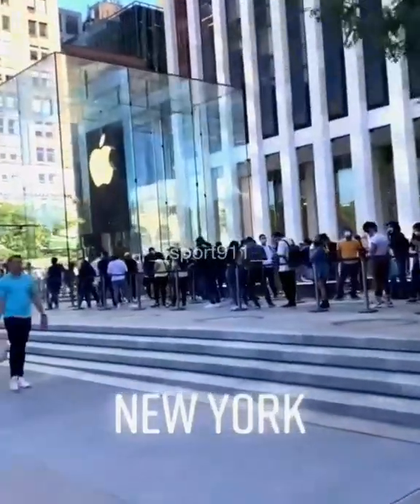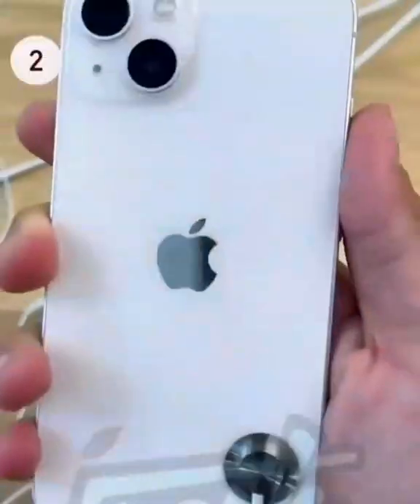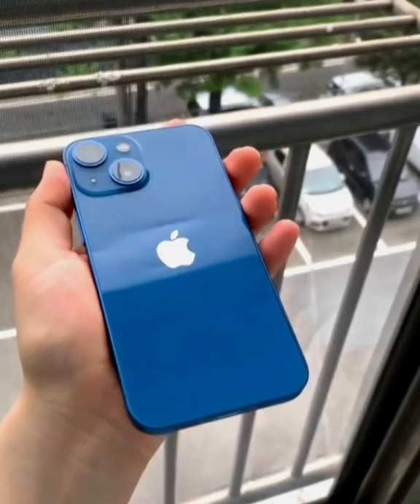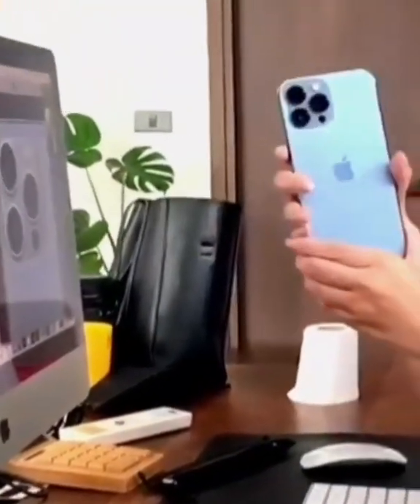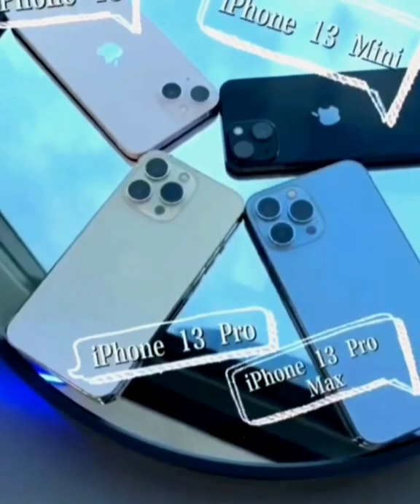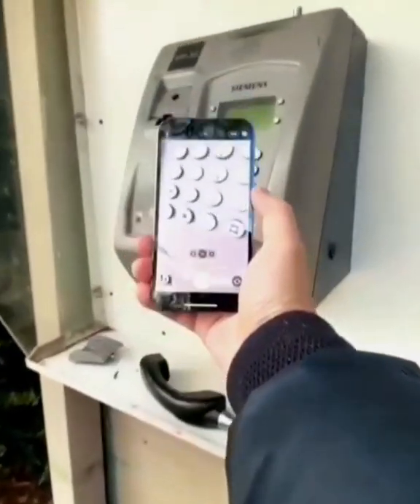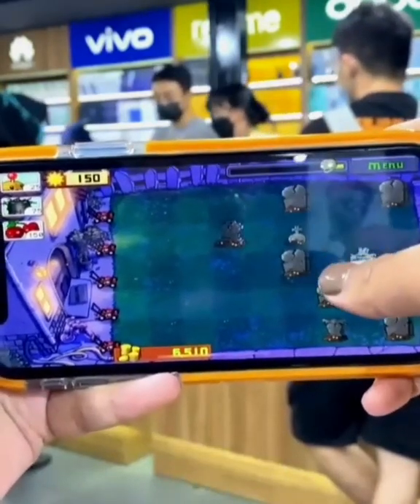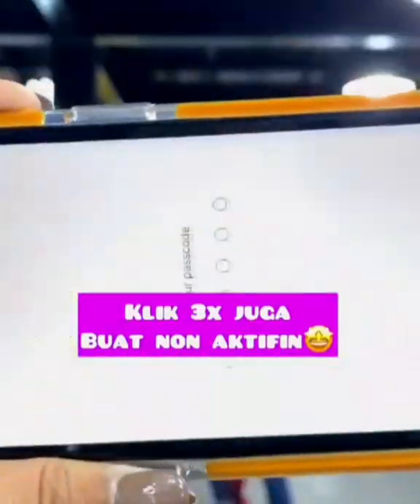The iPhone 13 Pro Max has TWO Secretsinside?!